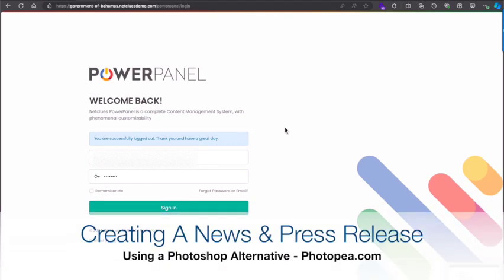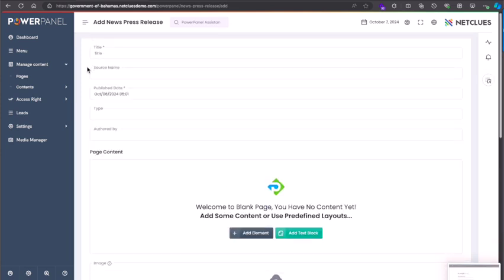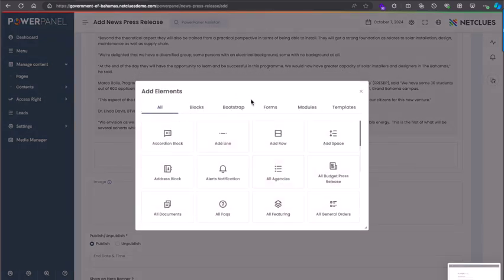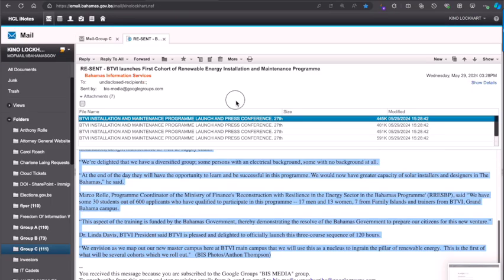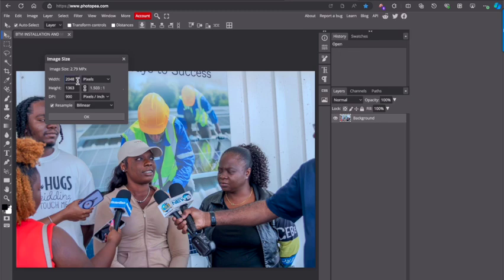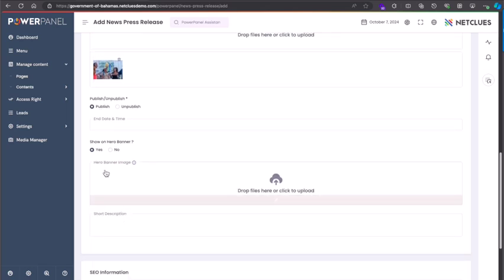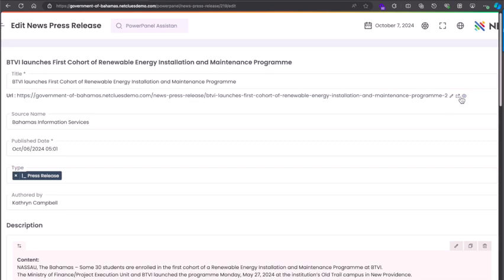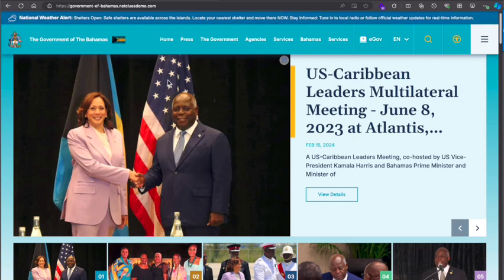PowerPanel Creating A News and Press Release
Using Photoshop Alternative - Photopea.com